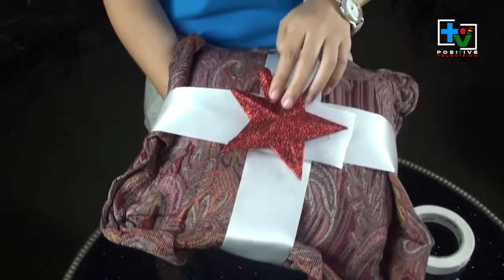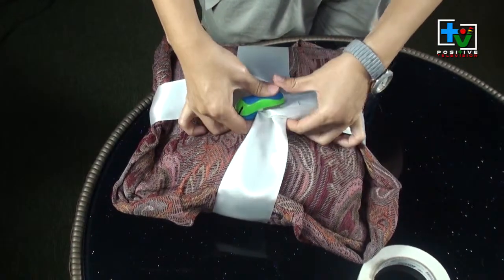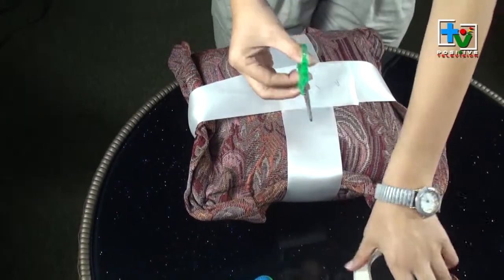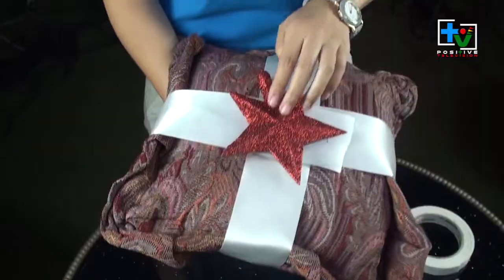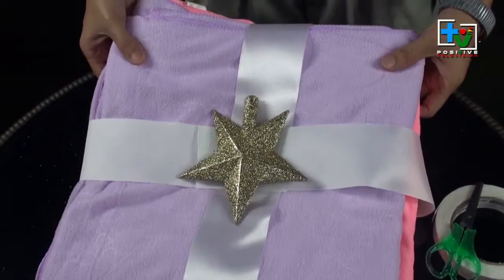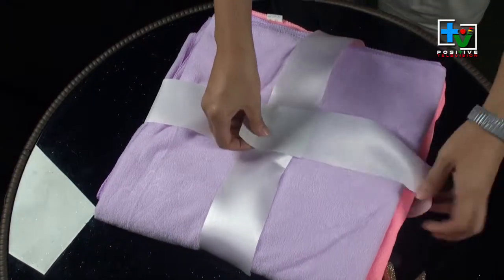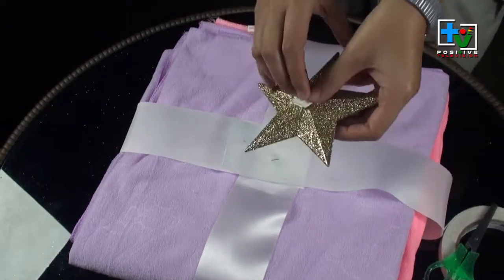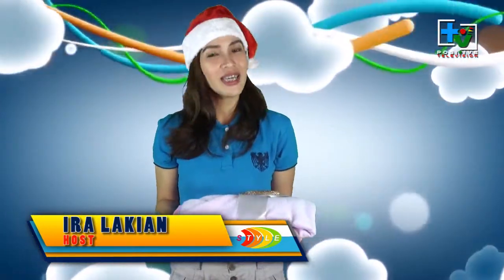Positive TV:Morning na Zampen Ep13. 7/7 "Styles and Ending".